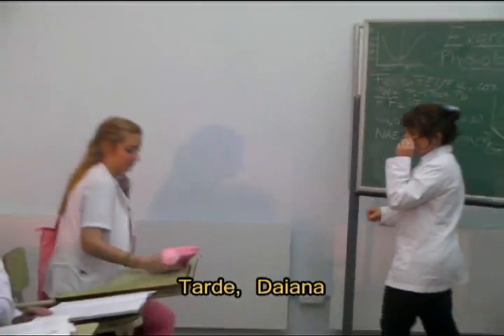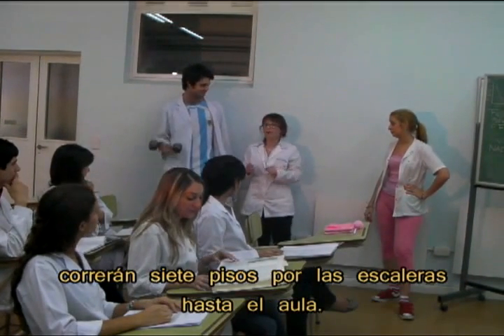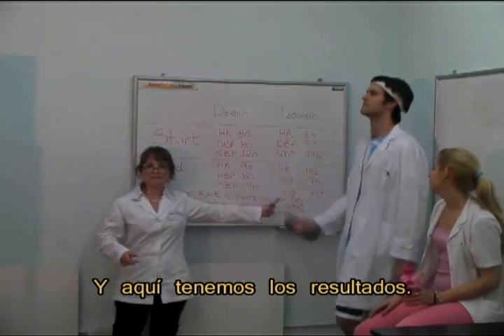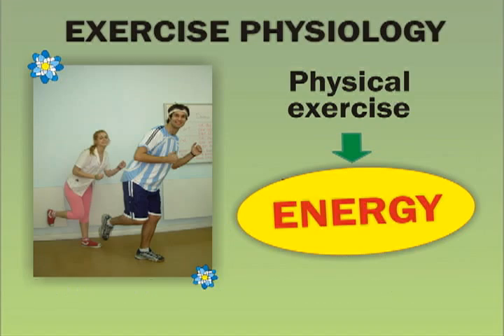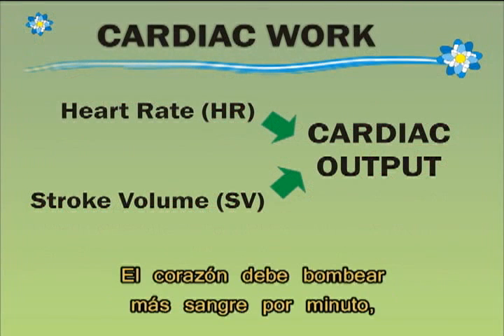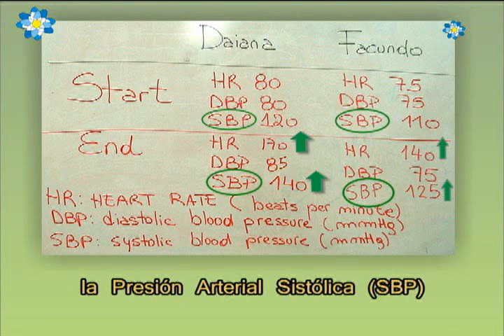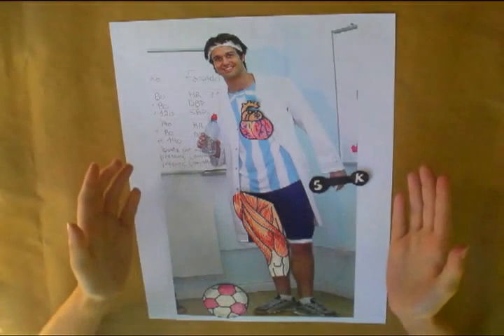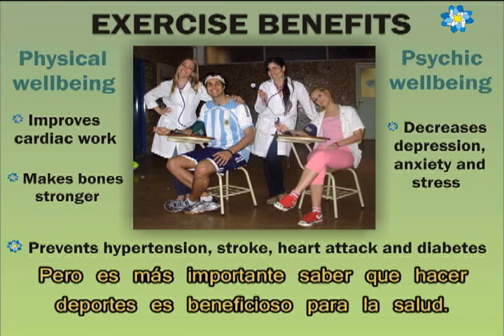Exercise Physiology - Fisiología del Ejercicio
- Abstract
 During physical exercise, the organism undergoes a lot of changes. An easy experiment is useful to explain cardiovascular adaptations in exercise.
 Facundo, a fit student, and Daiana, who's not trained, ran upstairs seven floors. Another two students measured their blood pressure and heart rate at the beginning and at the end of the race.
 During physical exercise, we need more blood reaching muscles, so it must go there from the organs that are less active. This phenomenon is called blood redistribution.
 In order to satisfy muscles' requirements during exercise, cardiac work increases. The heart must pump more blood per minute, and it's achieved by increasing heart rate and stroke volume. Daiana and Facundo's heart rate was higher at the end of the race. Blood pressure is the force of blood pushing against the walls of the arteries that's why blood pressure also rose during the exercise. These changes in cardiovascular function cause an increase in muscles' blood flow.
 We measured both systolic (SBP) and diastolic blood pressure (DBP). The SBP increase was higher than the diastolic one because of systolic pressure is related to cardiac output. On the other hand, DBP depends on changes in blood vessels diameter.
   Facundo showed a lower increase in heart rate and blood pressure than Daiana, as a consequence of his trained body which is adapted to the physical exercise.
 Physiology can explain how our body works during exercise, however it's more important to know that regular physical activity is beneficial for health.

- Resumen
 Durante el ejercicio físico, el organismo sufre muchos cambios. Un experimento sencillo es útil para explicar las adaptaciones cardiovasculares en el ejercicio.
 Facundo, un estudiante deportista, y Daiana, que no está entrenada, subieron corriendo por las escaleras siete pisos. Otros dos estudiantes les midieron su presión arterial y frecuencia cardíaca al inicio y al final de la carrera.
 Durante el ejercicio físico, necesitamos que más sangre llegue a los músculos:  debe dirigirse hacia allí desde los órganos que están menos activos. Este fenómeno se llama redistribución del flujo sanguíneo.
 Para satisfacer las necesidades de los músculos, en el ejercicio aumenta el trabajo cardíaco. El corazón debe bombear más sangre por minuto, y lo logra aumentando la frecuencia cardíaca y el volumen sistólico. La frecuencia cardíaca de Daiana y Facundo fue mayor al final de la carrera. La presión arterial es la fuerza de la sangre empujando las  paredes de las arterias, y es por eso que la presión también aumentó durante el ejercicio. Estos cambios en la función cardiovascular provocan un aumento en el flujo sanguíneo muscular.
 Se midió la presión arterial sistólica (PAS) y la presión arterial diastólica (PAD). El aumento de la PAS fue mayor que el de la diastólica, debido a que la presión sistólica está relacionada con el trabajo cardíaco. Por otro lado, la PAD depende de los cambios en el diámetro de los vasos sanguíneos.
 Facundo mostró un menor aumento en la frecuencia cardíaca y la presión arterial que Daiana, como consecuencia de su cuerpo entrenado, que se encuentra adaptado al ejercicio físico.
 La Fisiología puede explicar cómo funciona nuestro cuerpo durante el ejercicio, sin embargo es más importante saber que la actividad física regular es beneficiosa para la salud.

Mendes Garrido F, Suarez Di Salvo D, Aguirre S, Bouchet G, Caniffi C, Cerniello M, Pineda G, Veiras L.
Cátedra de Fisiología, Facultad de Farmacia y Bioquímica, Universidad de Buenos Aires. Buenos Aires, Argentina, 2011.